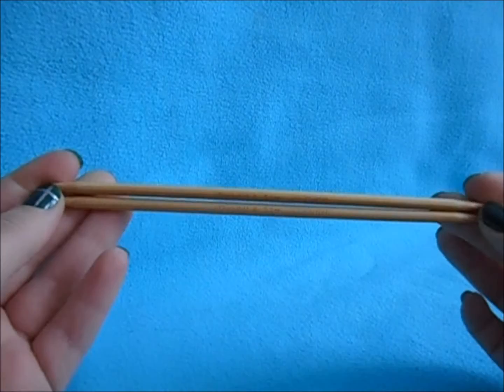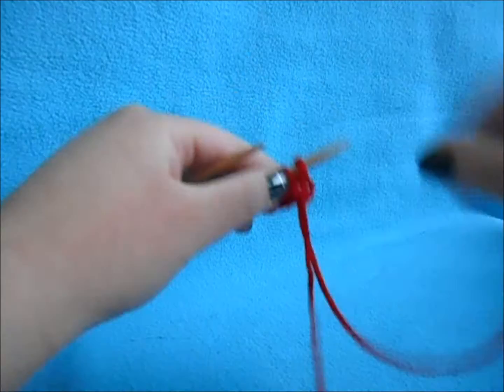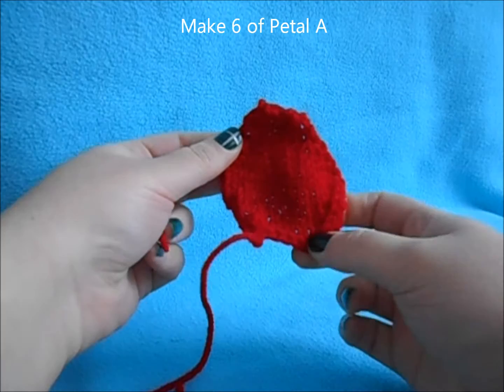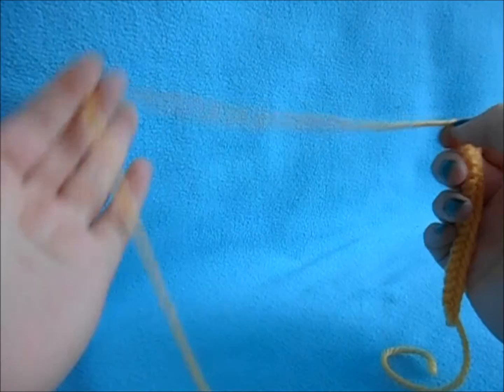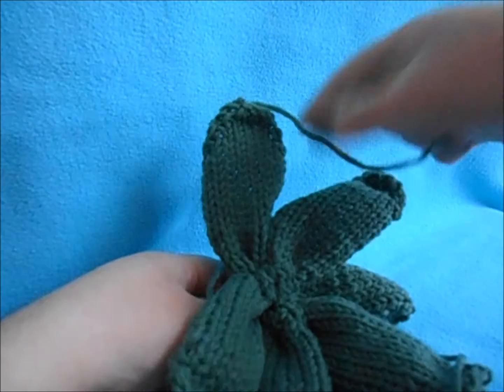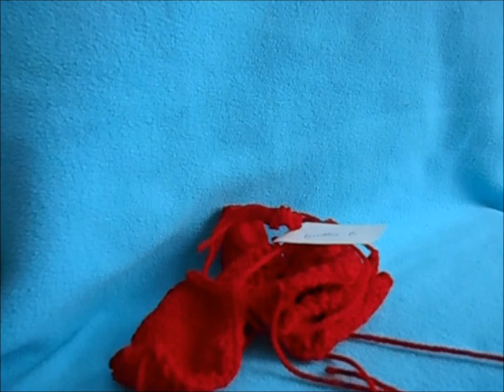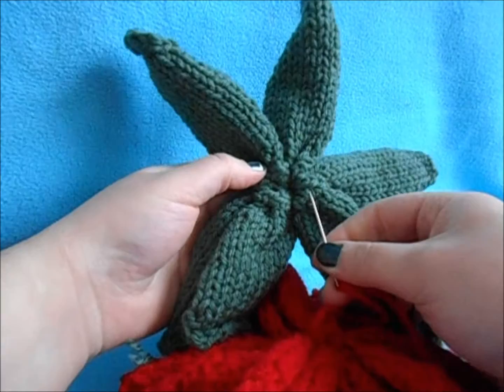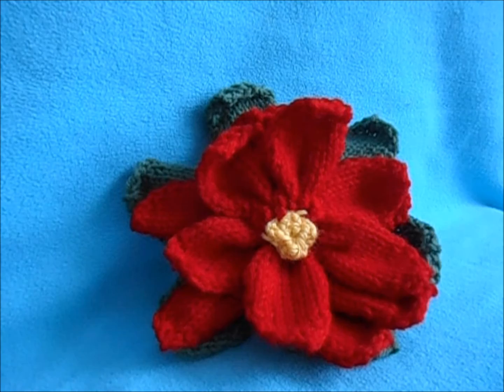Poinsettia Flower | Knitted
Hey everyone! Check out this festive flower, the Poinsettia. I am so happy with how this turned out. I really hope you guys try this out too and send me photos. I did traditional red, but you can make this whatever color you want. I hope you enjoyed!!

FUN FACT:
Poinsettia colors can range from creamy white to shades of pink and orange to the traditional red. Also there are marbled bracts of pink and white as well as pink flecks on red.

Items Mentioned:
Clover Bamboo double pointed Needles size 8 (5mm)
Caron Simply Soft yarn in Sunshine
Red Heart Super Saver yarn in Medium Green
Craft Smart yarn in Bright Red

Instructions:
Petal A - red - make 6
Cast on 4 sts
Row 1(rightside): K1, Kfb, Kfb, K1 - 6sts
Row 2 and all wrong side rows: Purl
Row 3: K1, Kfb, knit to last 2 sts, Kfb, K1
Repeat Rows 2 & 3 until you reach 14 sts
Petal Decrease:
Row 1: K1, K2tog, knit to last 3 sts, K2tog, K1
Repeat Rows 1 & 2 until you have 8 sts
Bind off your 8 sts on your last purl row.

Petal B - red - make 6
Repeat same for Petal A but increase to 16 sts
Decrease the same.

Petal C - green - make 6
Repeat same for Petal A but increase to 18 sts
Decrease the same.

Middle - yellow/off white
Cast on 20 sts
Knit bind off your 20 sts
Cut leaving tail. Use tail yarn to weave in through your stitches to bunch them up.

Attach the middle to Section A. Attach Section A to Section B and same for B to C.
Fluff to your liking and enjoy.
Now you can attach to a hat, sweater, headband and more.

For smaller poinsettia
Make 6 of Petal A in red
Make 6 of Petal B in green
Make middle too.

Song
"Dance Of The Sugar Plum Fairies"

Abbreviations:
k = knit
p = purl
Kfb = knit in front and back loop of same stitch to make increase
st = stitch
sl = slip
K2tog = knit next two stitches together